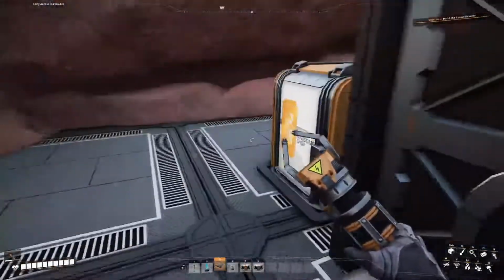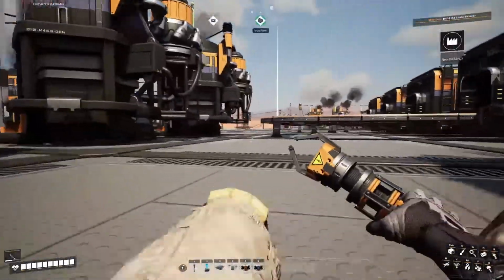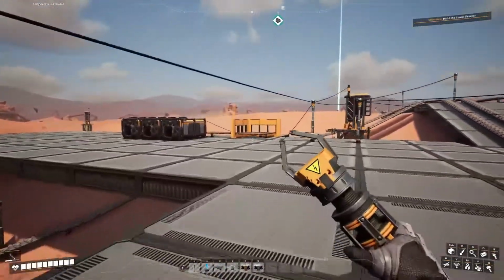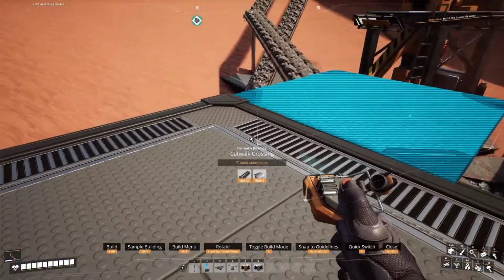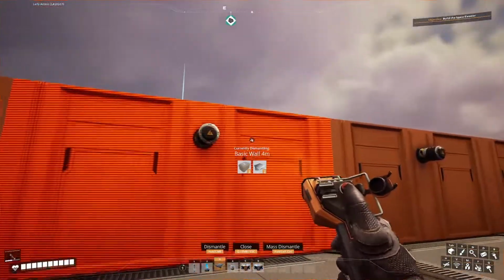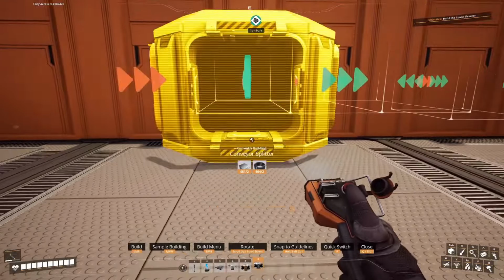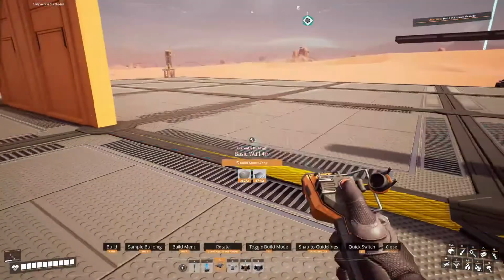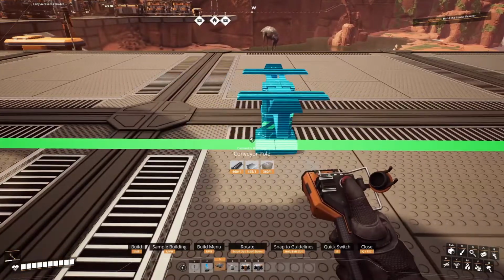Let's Play Satisfactory | Factory Building | Next Level Copper | 06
Today we continue our look at factory building games with Satisfactory and the recent release of Update 6.  This first person Factorio style game has been eating my time recently and were going to be starting a brand new factory in this let's play series.  In this episode we move our copper smelting to the factory floor.

Get more information and download the game here